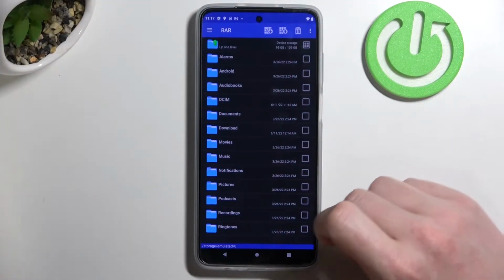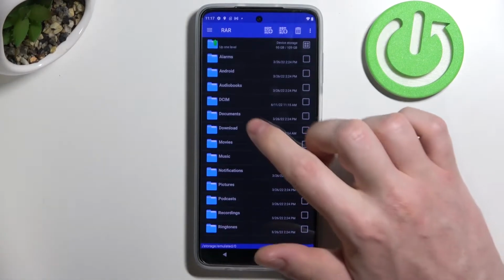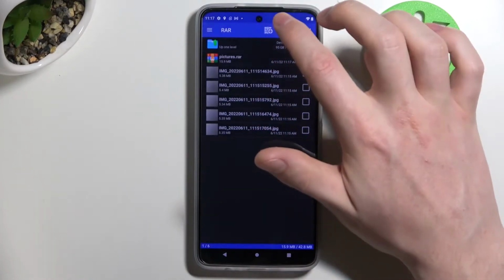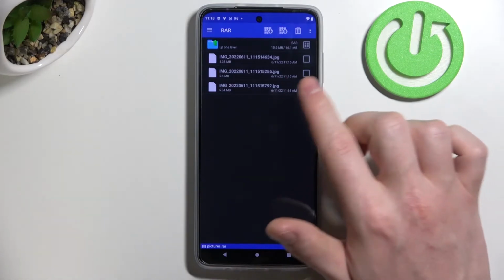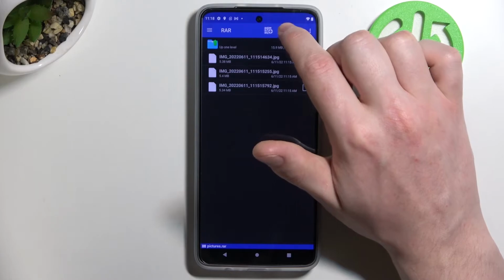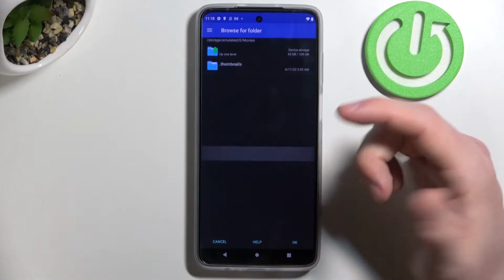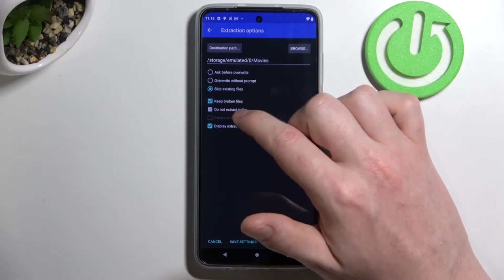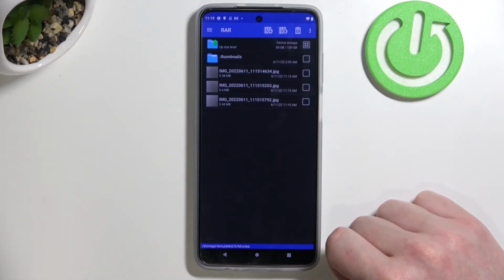Unpack Rar & Zip Files – MOTOROLA MOTO G82 and RAR App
Let’s download the RAR application with us and learn how to unpack all of the needful .rar and .zip files without any trouble. We’re sure that this program will be needful and useful for you, so don’t waste your time by lear the process of its management.

How to extract Rar files on MOTOROLA MOTO G82? How to extract Zip Files on MOTOROLA MOTO G82? How to unpacking documents on smartphone? How to use Rar App on MOTOROLA MOTO G82? How to unpack archives on MOTOROLA MOTO G82? How to create archives on MOTOROLA MOTO G82?